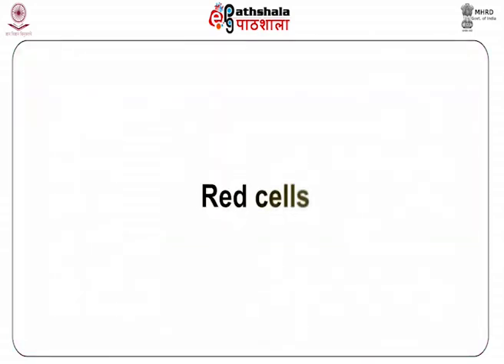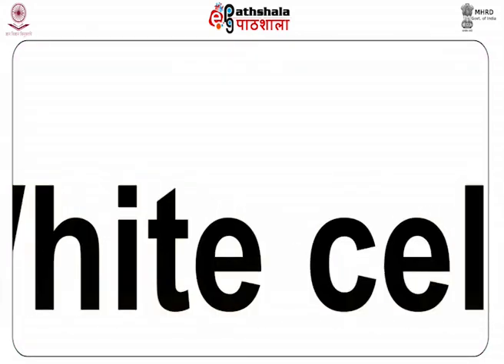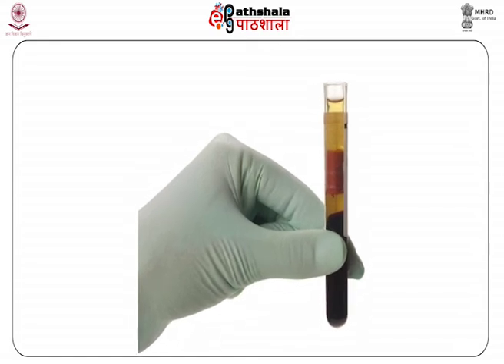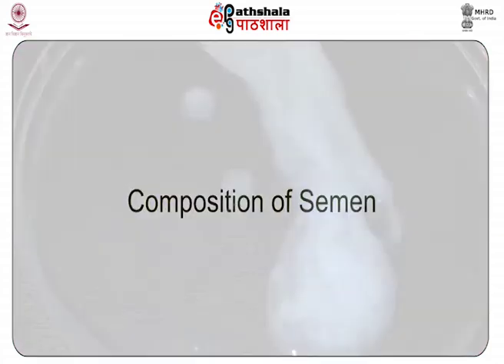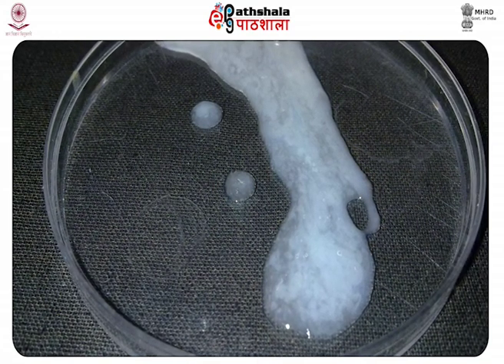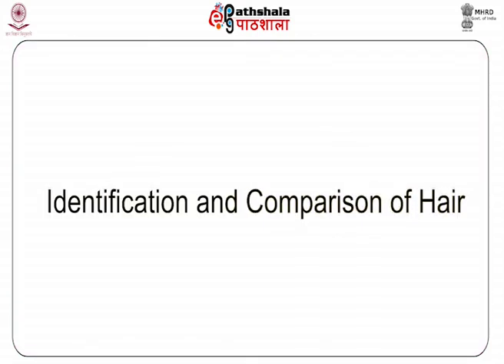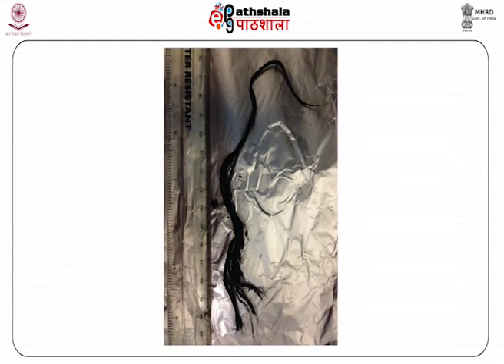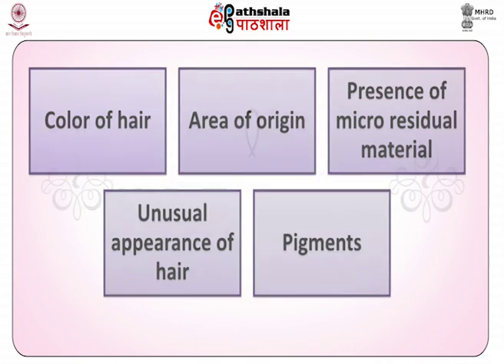M-02. Forensic Biology & Serology - General Definations and Concepts